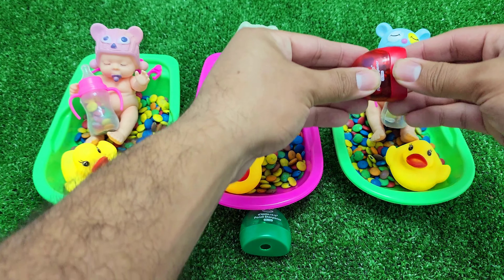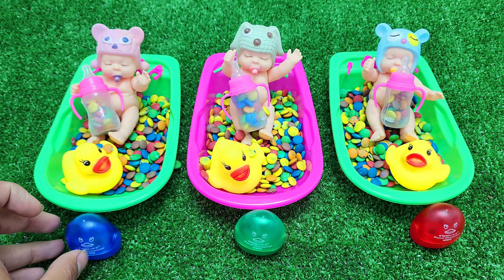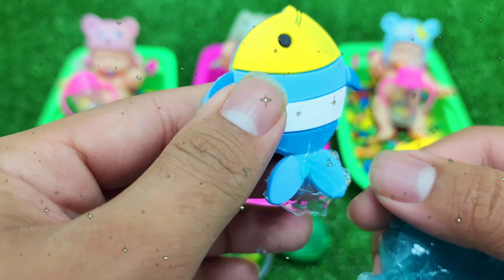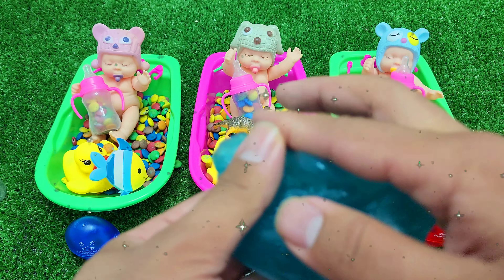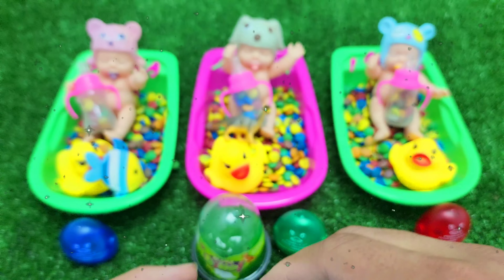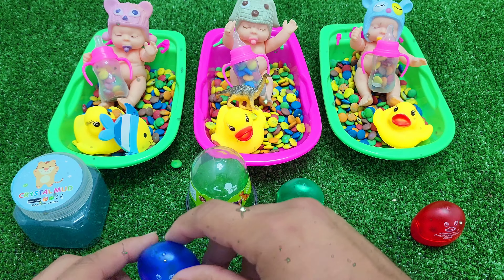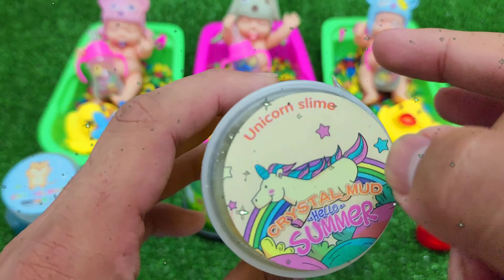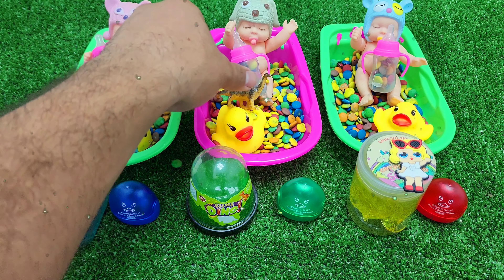Satisfying ASMR l Rainbow Mixing Candy in 3 Bathtubs with Magic Kinetic Sand & M&M's Cutting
Satisfying video | ASMR | Rainbow | Candy |

The channel is not suitable for viewers under the age of 13

Satisfying video | mixing candy in Rainbow Bathtub with very Yummy Skittles & candy color Lillpop ASMR .  We create oddly satisfying video and making handmade DIY crafts and more interesting video!  I'm really excited to share them with you guys!